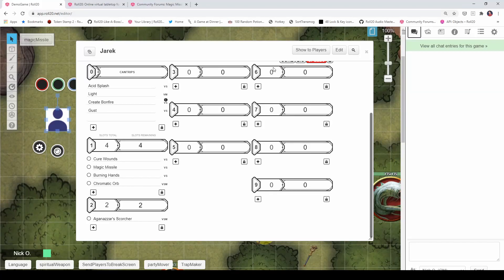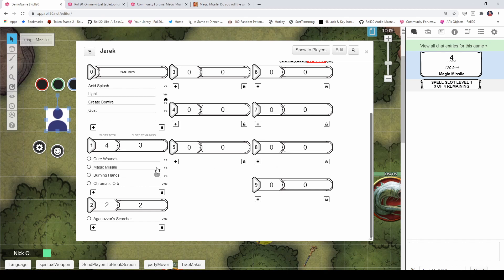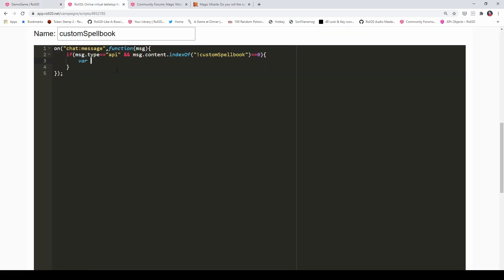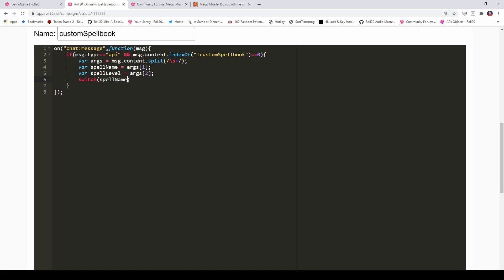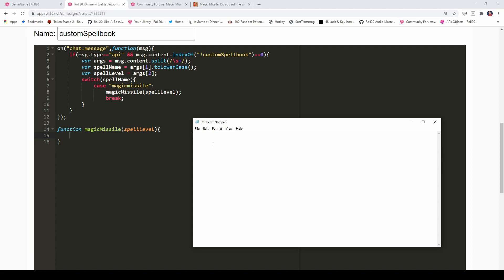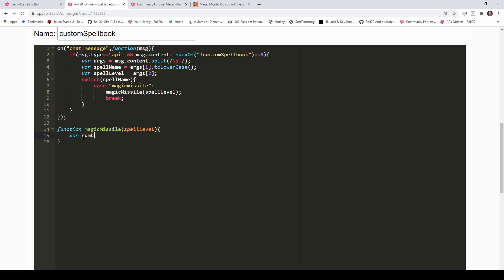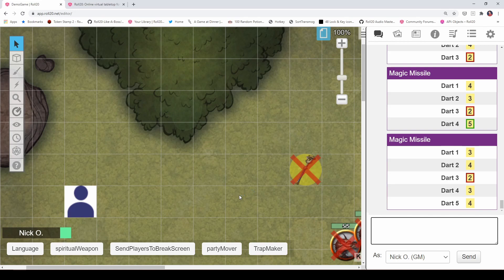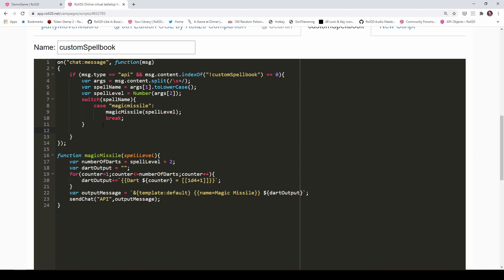Creating Your Own Magic Missile: A Roll20 API Scripting Tutorial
This video shows how to write a script that rolls damage for all the missiles at once, rather than one at a time, and will decrement the appropriate level spell slot.